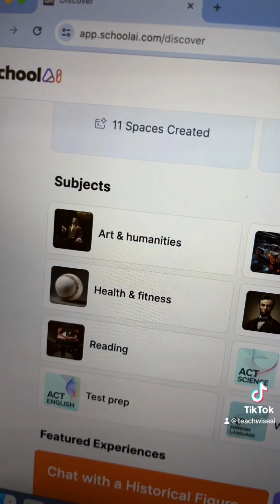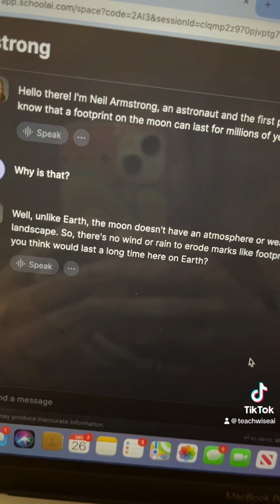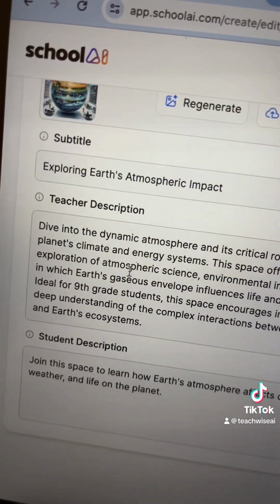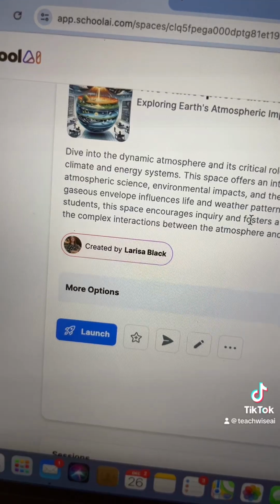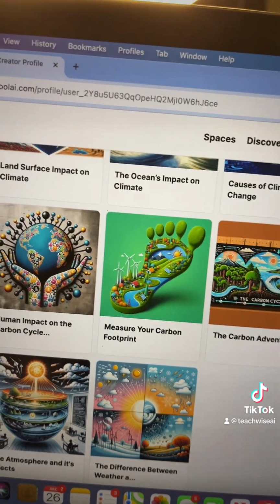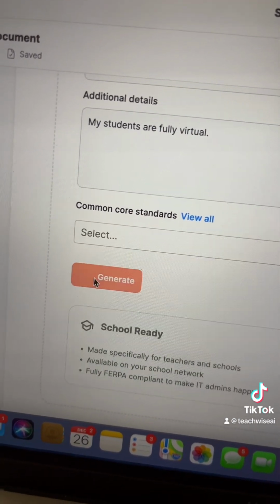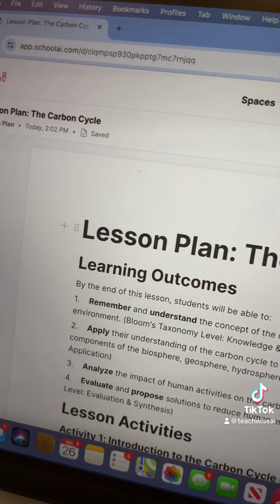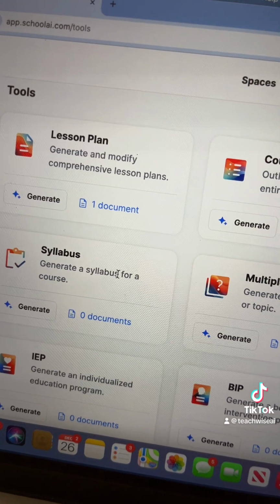Free Teacher Assistant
If you need a free teaching assistant….look no further! Schoolai.com has you covered.